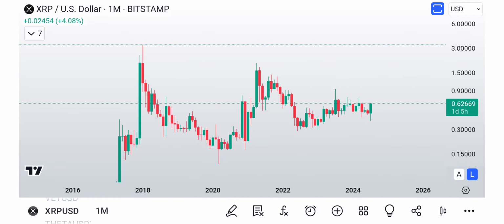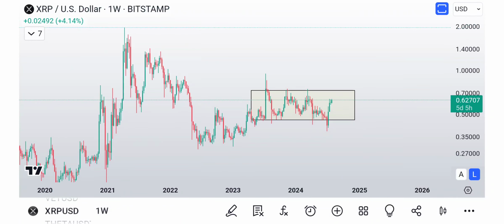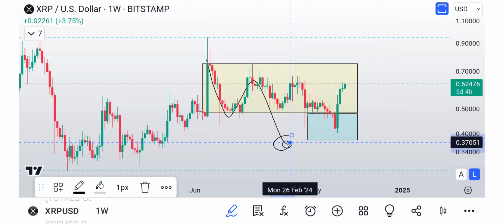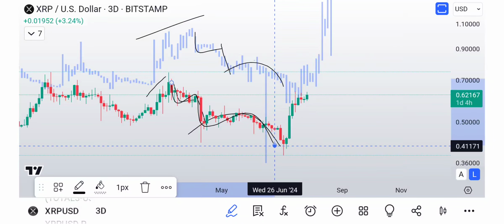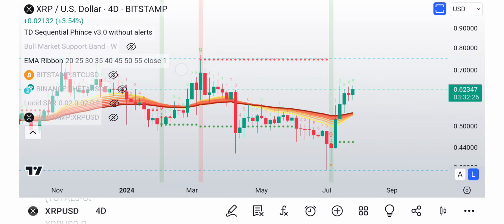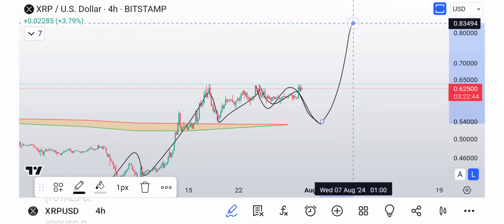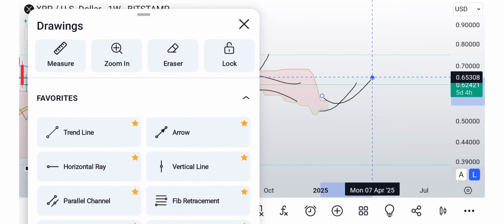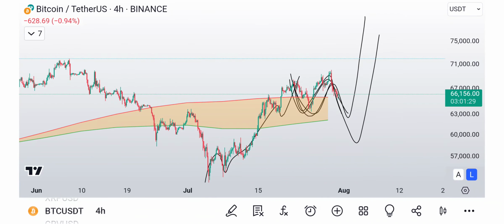Why is XRP BULLISH? A Massive BULLISH engulfing hammer MONTHLY candle of a Wyckoff spring.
XRP
rMev2MaNsfPQPqW1QBN1mxjixg5k6gPSfL

BTC
bc1q7az9uqxyq5pla76hr58lzx0udzm6x4r7n2dk0j

THETA
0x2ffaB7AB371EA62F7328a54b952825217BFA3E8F